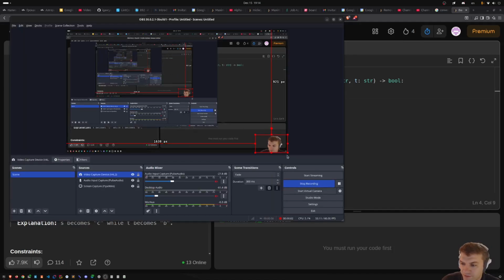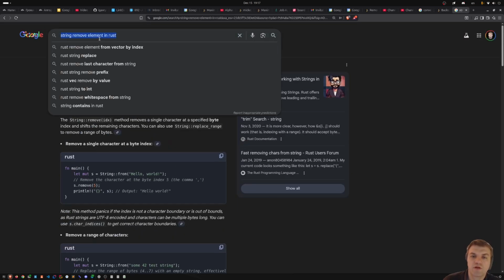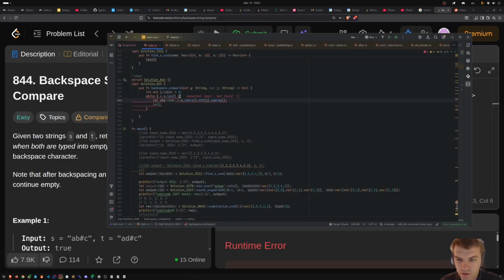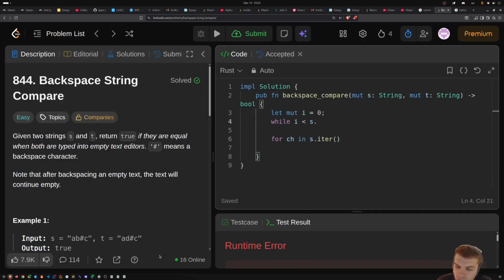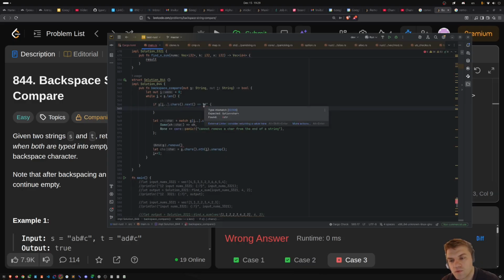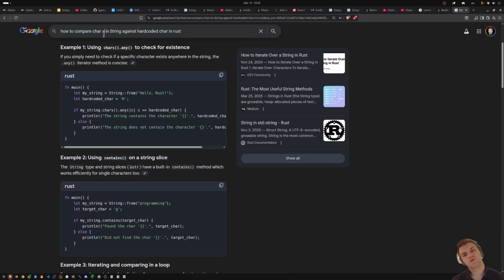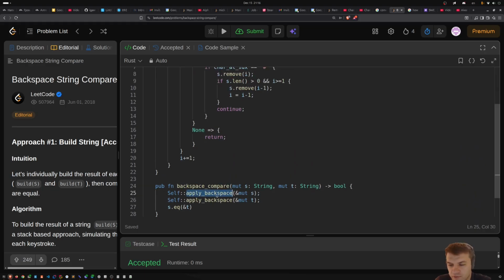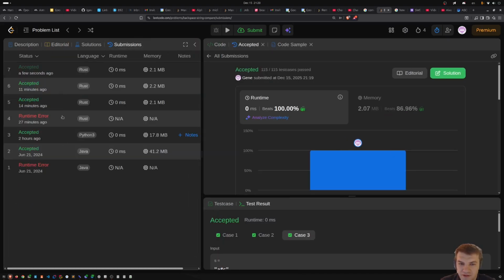Solving Leetcode 844. Backspace String Compare in Python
LeetCode 844 Backspace String Compare | Python vs Rust (In-Place Solution Explained) 🐍🦀

In this video, I solve LeetCode 844: Backspace String Compare step-by-step in Python and Rust.

✅ The Python solution was straightforward and done in the first few minutes.
⚠️ The Rust in-place implementation was a completely different story — it took 20–25 minutes of careful reasoning, index management, and borrow-checker battles.

You’ll learn:

How to solve Backspace String Compare efficiently

Python vs Rust time & space complexity comparison

How to approach an in-place string problem in Rust

Common mistakes and edge cases interviewers care about

This is a real interview-style walkthrough, including mistakes, corrections, and the full thought process.

👍 Like if you’re grinding LeetCode
💬 Comment if you solved it differently